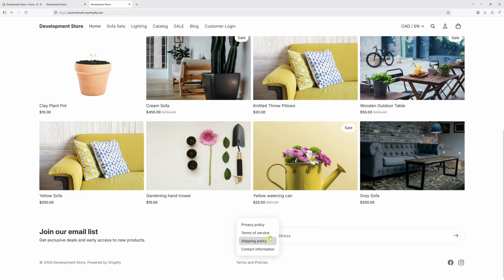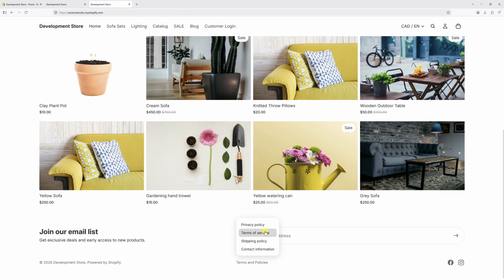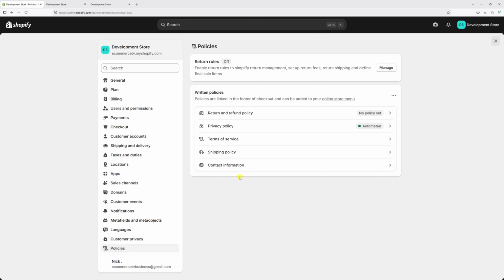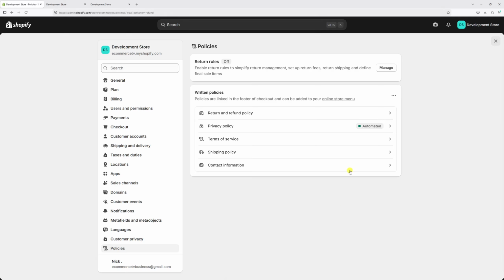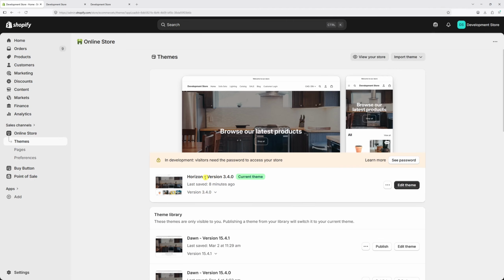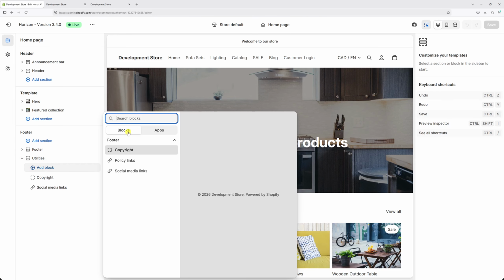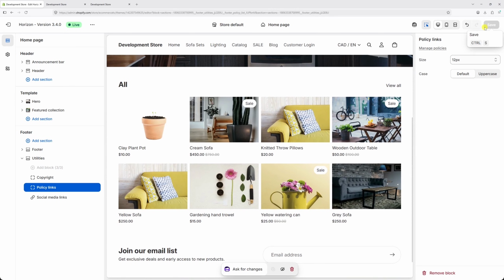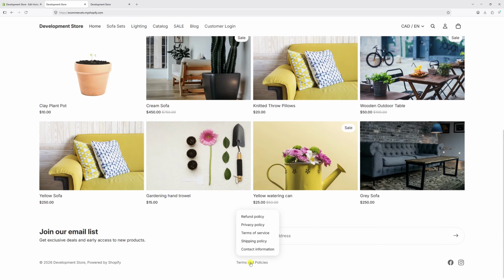Shopify Horizon Theme: How to Add Terms & Policy Links to Footer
In this video, I’ll show you how to add policy links to the footer in Shopify Horizon theme. But in case they are missing, I’ll show you how to restore them.